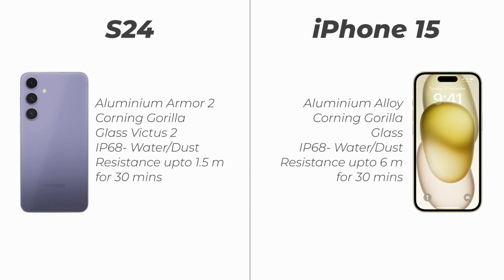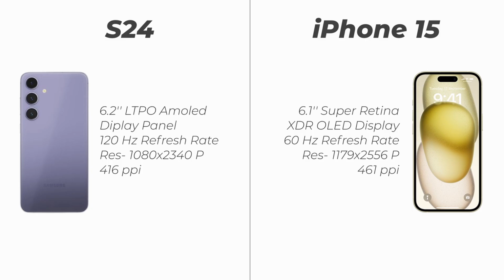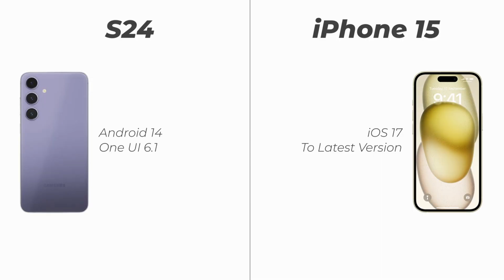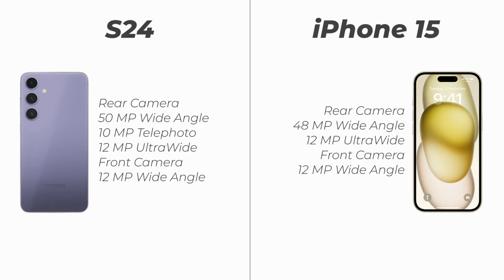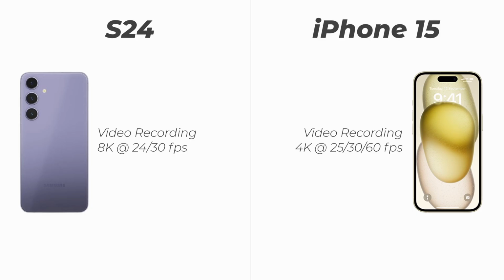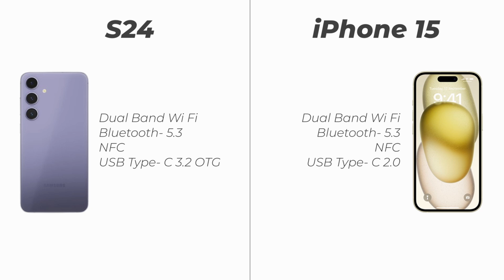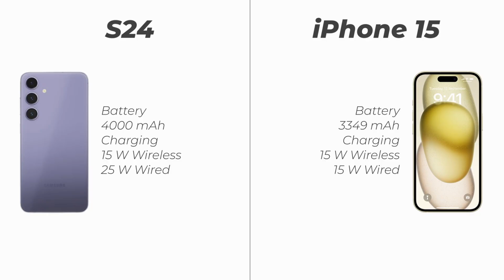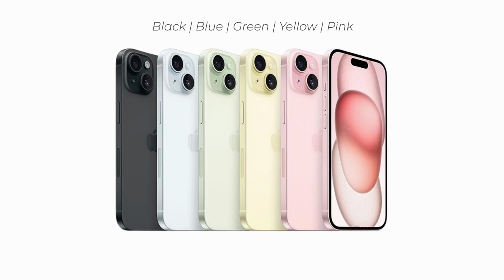Samsung S24 vs iPhone 15 | Full Comparison | Which is better...?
Well in this video we tried to compare Samsung S24 vs iPhone 15 based on their technical specifications. Hope this will help you decide which one will solve your purpose...!

It's my pleasure to welcome you to our community, where we can discuss Technology, Lifestyle... and many more...!

Background Score- YouTube